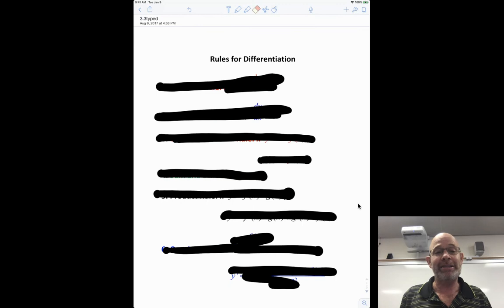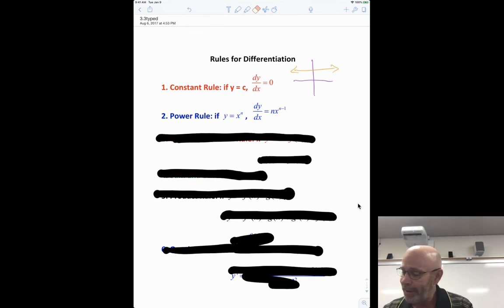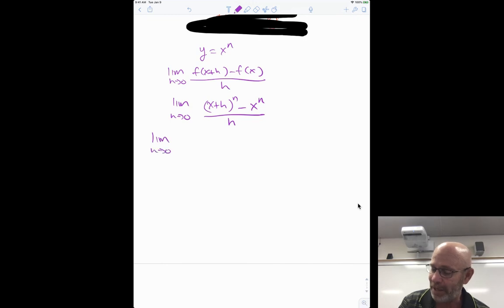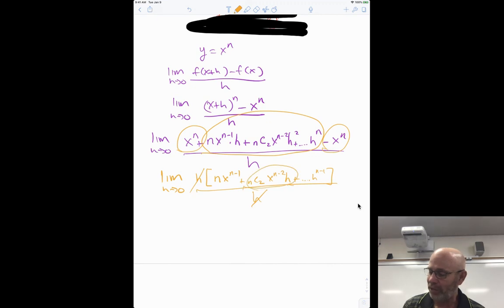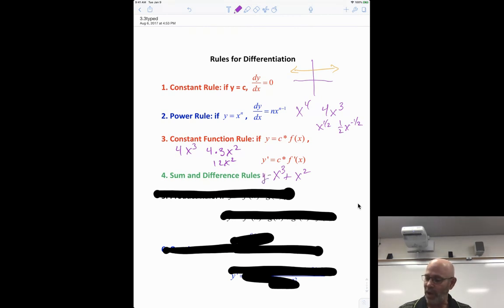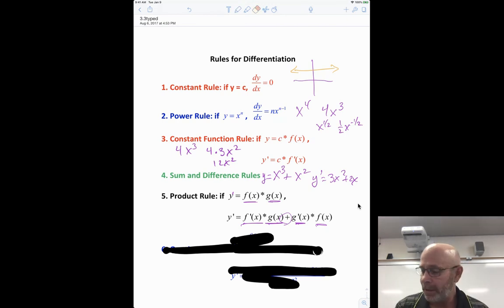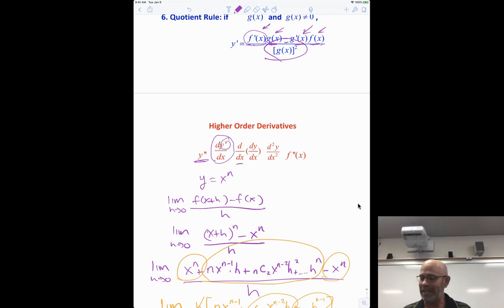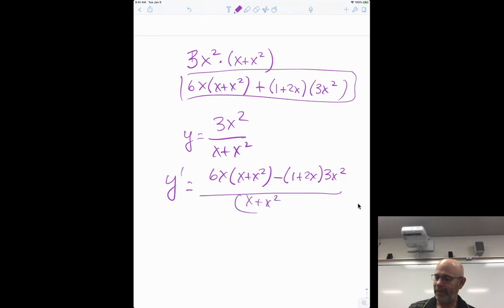3.3 ( August. 23 )